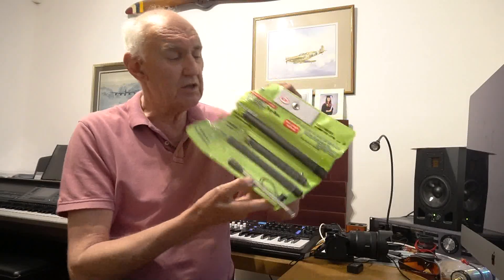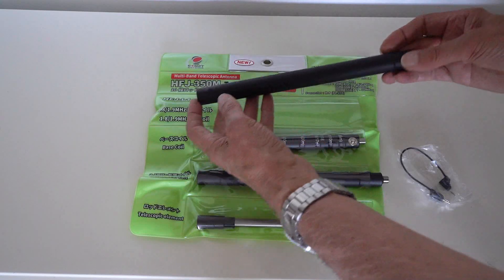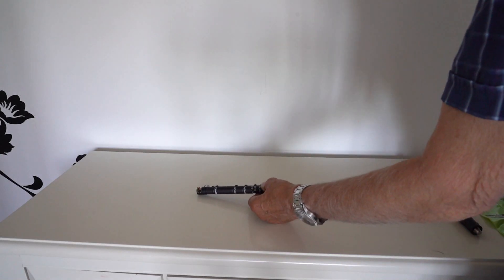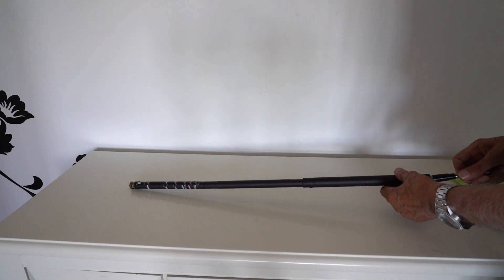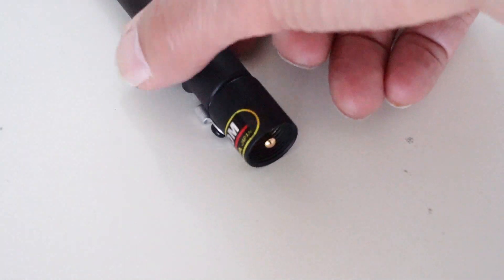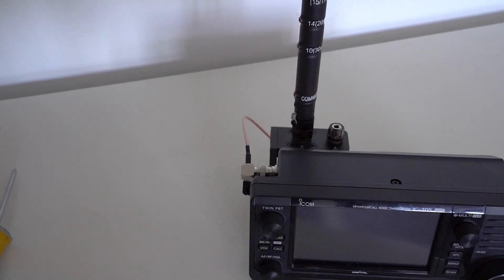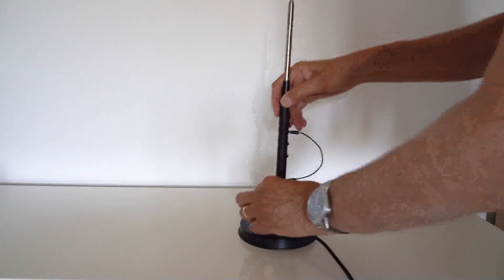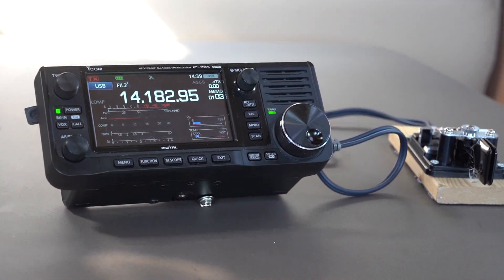Ham Radio Comet HFJ-350M 160m-5m Antenna Review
A pocket size antenna that covers all HF bands. Ideal for IC-705